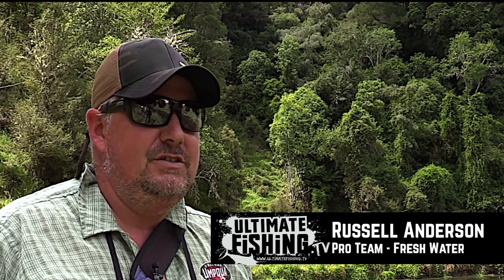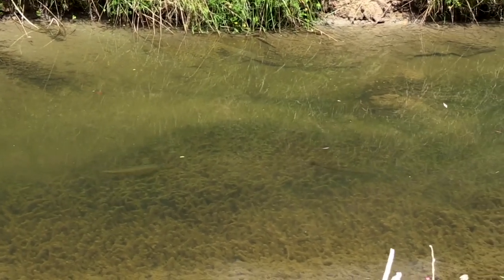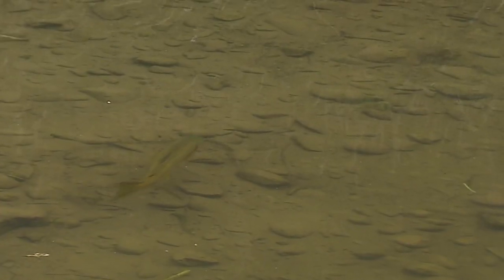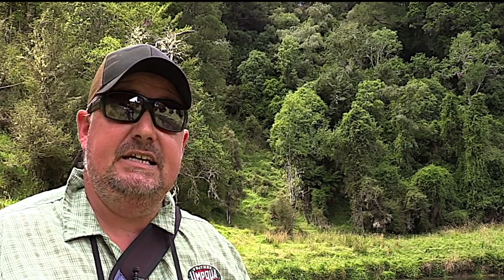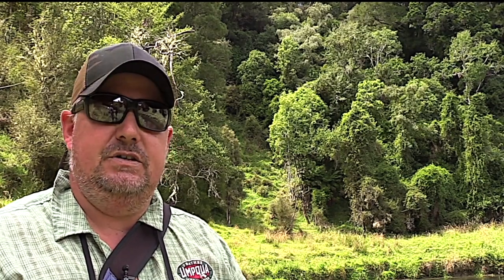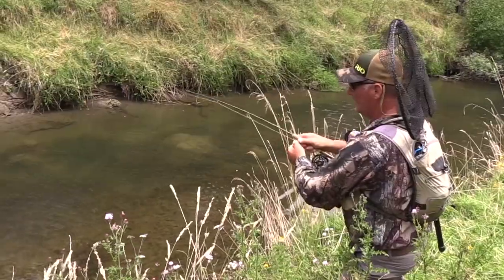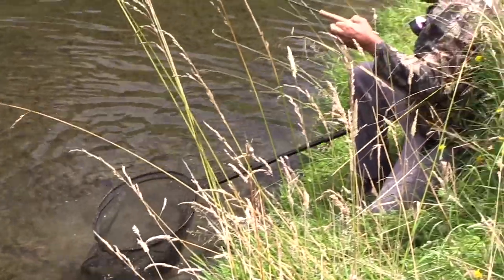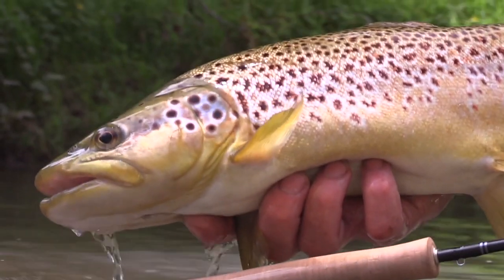Brown Trout: Reading the Beat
Ultimate Fishing's fresh water expert Russell Anderson shares his knowledge on how to read a trouts 'beat' and how to target brown trout.